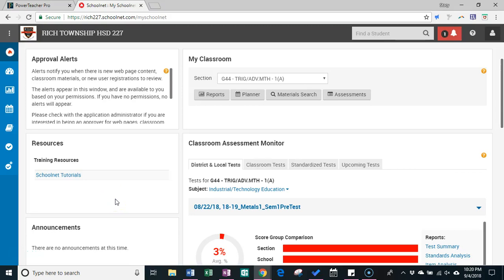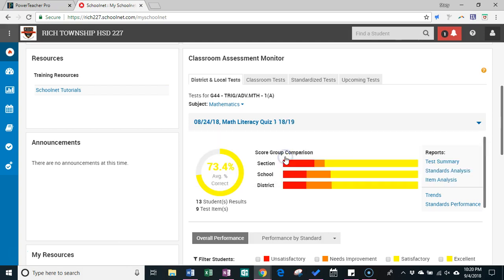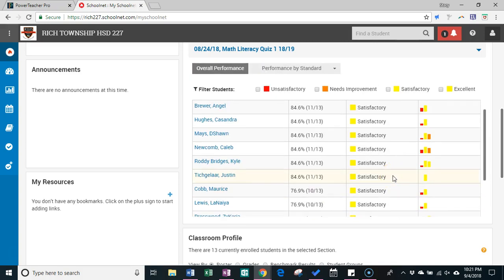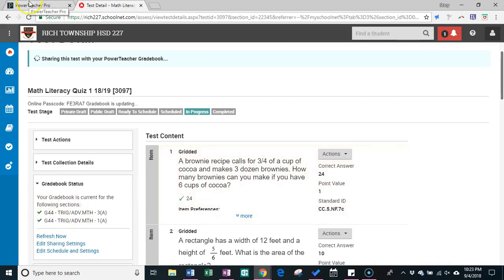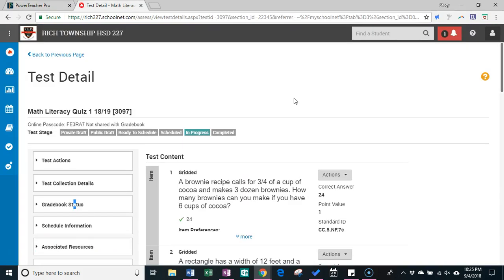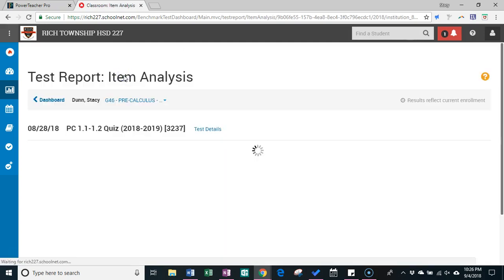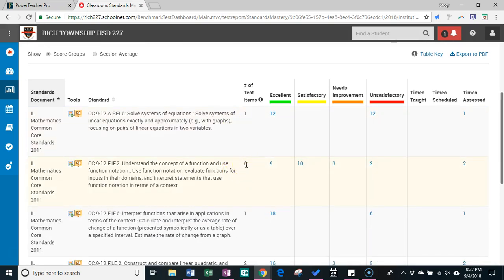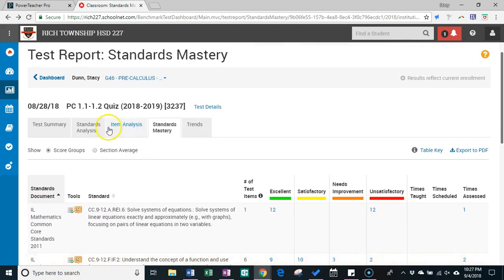How to access schoolnet scores